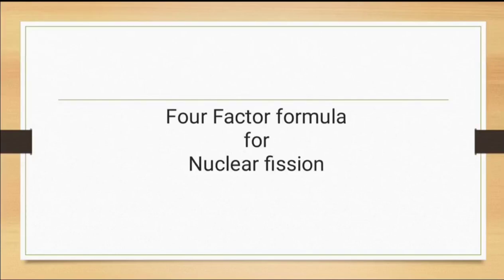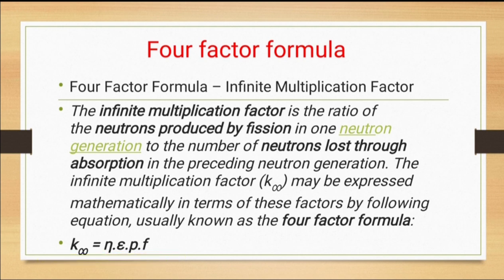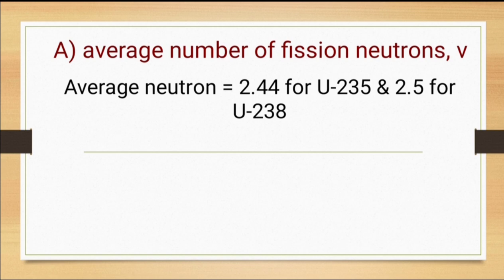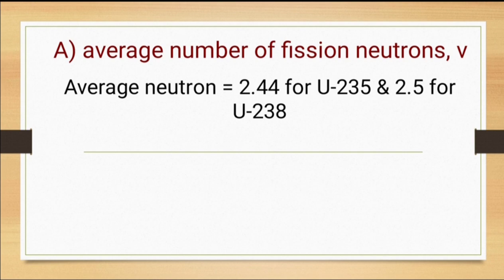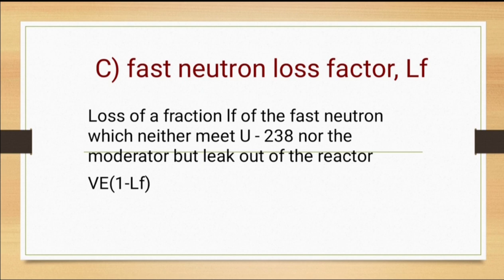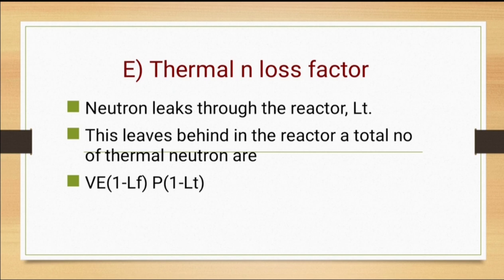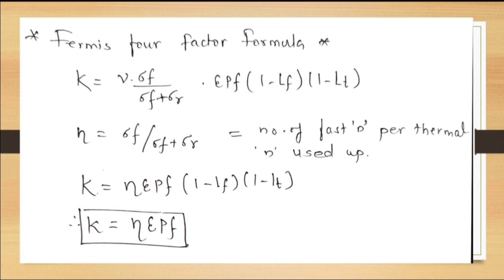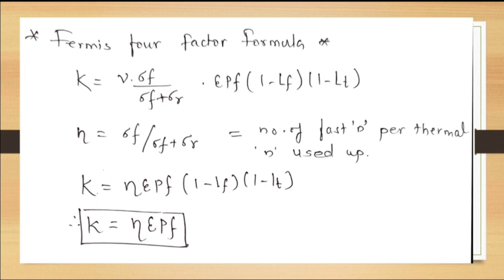Four Factor formula,reproduction factor, K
Nuclear fission